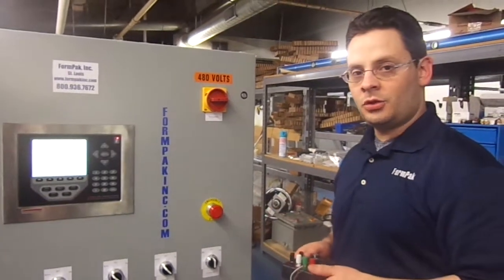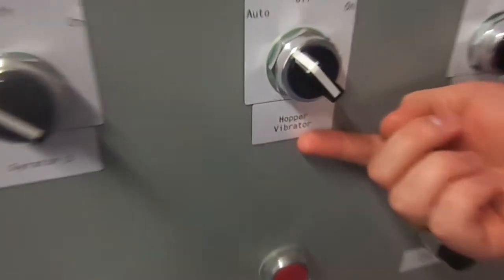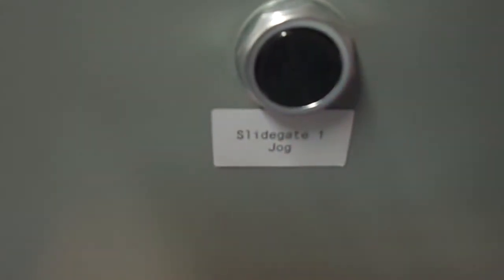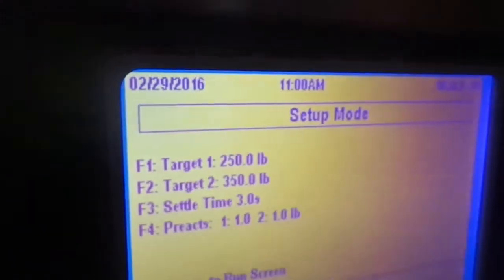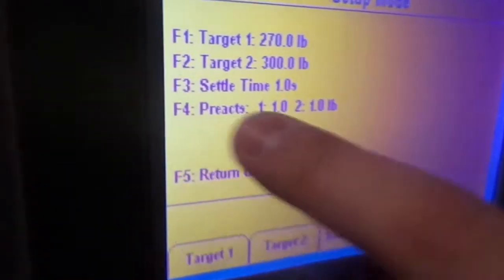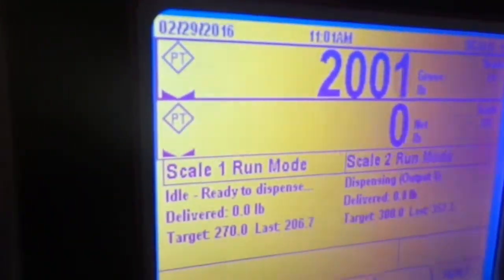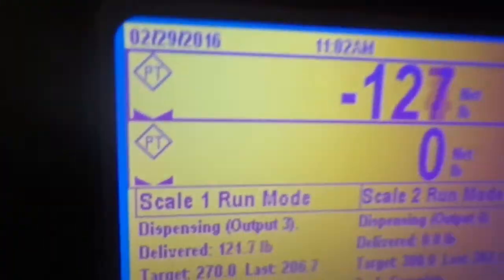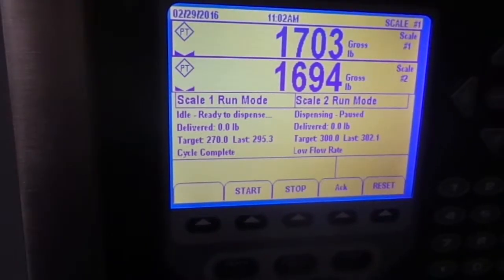FormPak, Inc Electrical Panel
Demonstration of electrical panel